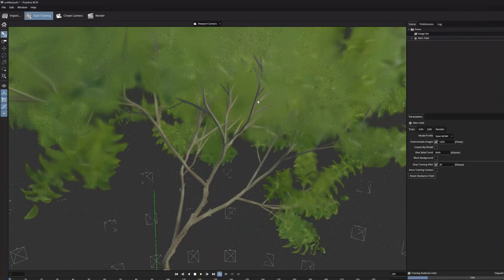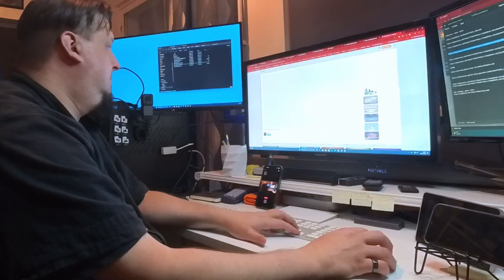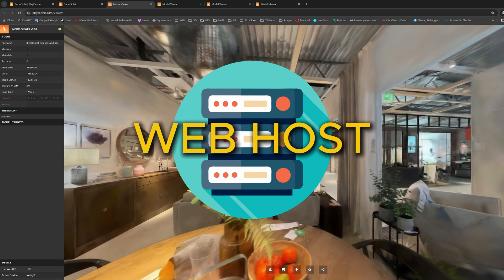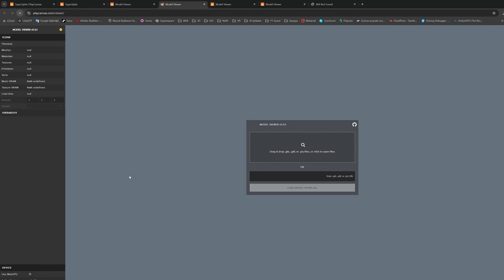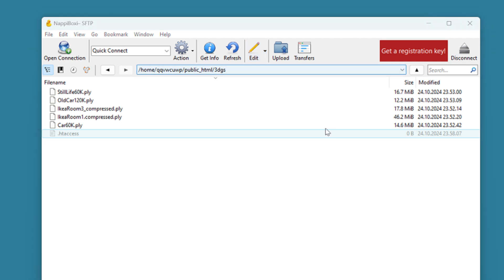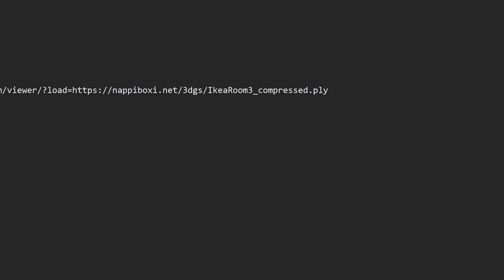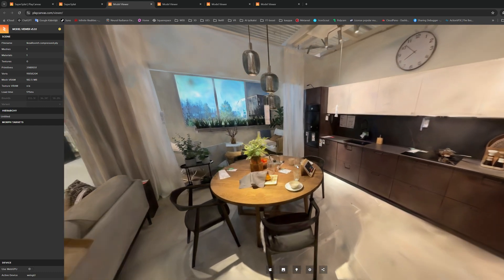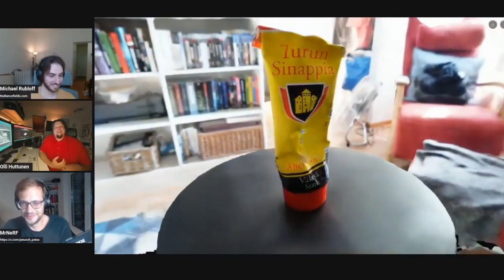Self Host Gaussian Splatting Models and use Playcanvas Viewer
In this video I walk through the features of the Playcanvas model Viewer and how it can be used to present and share Gaussian Splatting models online. We will see how PLY files should be transferred to the network directory and how the links work.